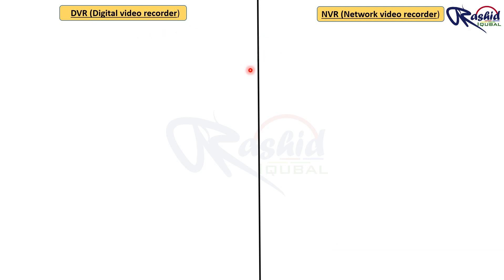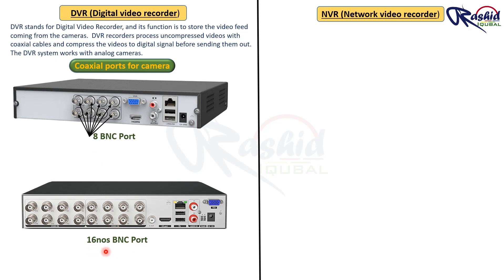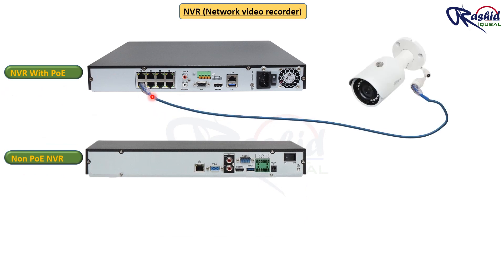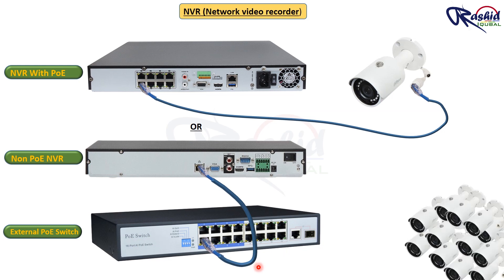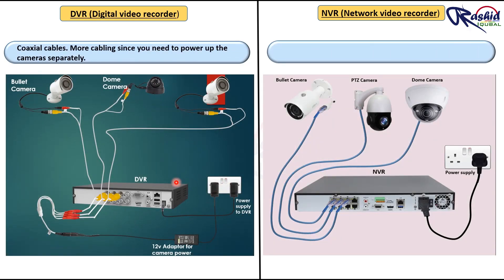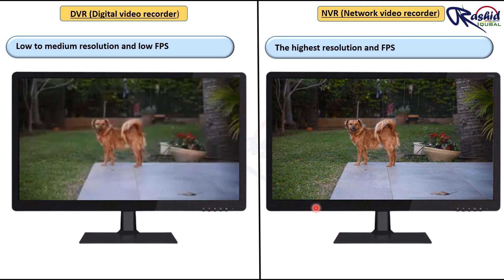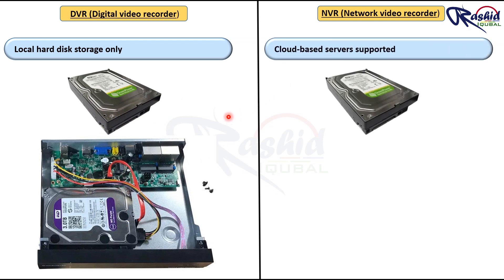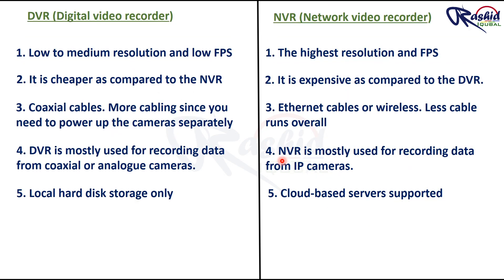Comparision between DVR and NVR type CCTV | Detail Video on choosing the right CCTV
Difference between DVR and NVR. Here you can learn the detailed comparison between DVR and NVR.